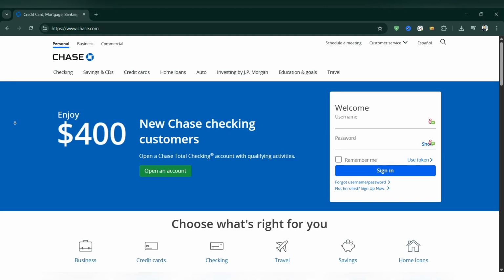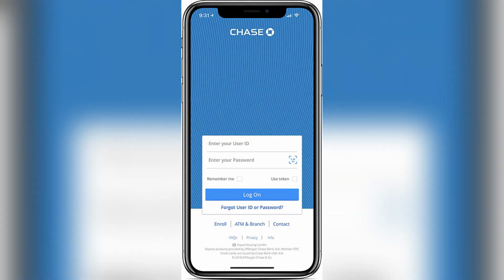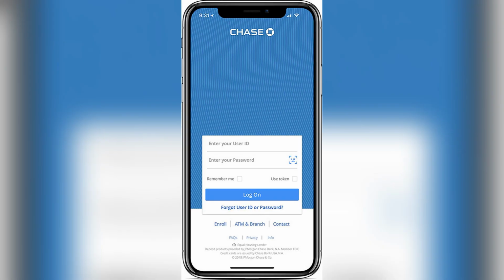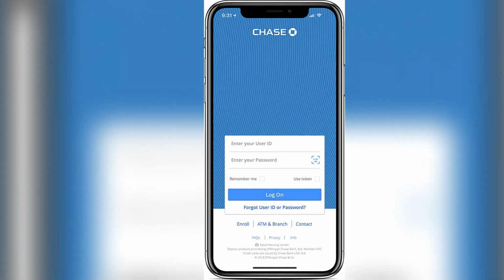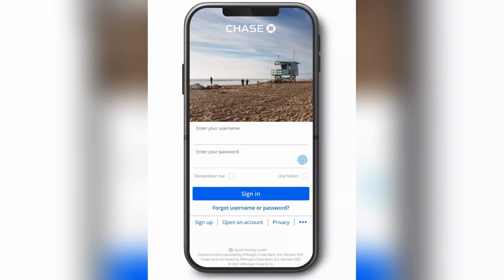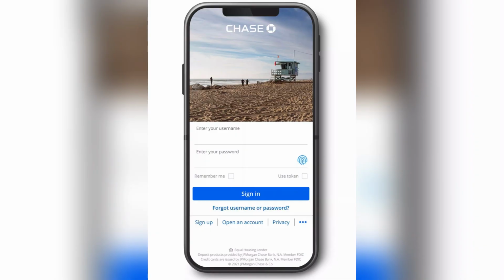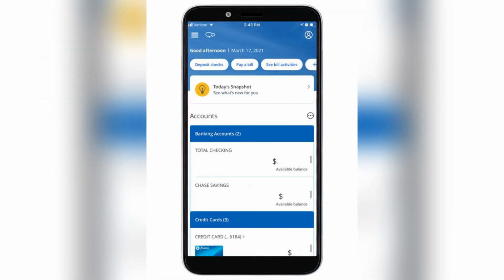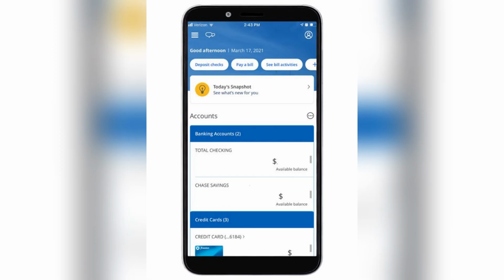How to Sign In to Chase Mobile Banking in 2026 | Secure Login Tutorial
Looking for how to sign in to Chase mobile banking in 2026? This step-by-step tutorial shows you exactly how to log in to the Chase mobile app quickly and securely 📱🔐. Whether you’re a first-time user or returning after an update, this guide helps you access your Chase accounts without confusion.

In this tutorial, you’ll learn how to download the Chase mobile banking app, enter your username and password, and sign in safely on both iPhone and Android devices. We also explain how to use Face ID, Touch ID, or biometric login, and what to do if you forget your username or password.

This Chase app sign-in guide also covers common login problems such as incorrect credentials, locked accounts, app errors, and security verification steps. You’ll see how to recover your account, reset your password, and keep your login secure using Chase’s built-in security features ⚙️.

If you use Chase for checking accounts, savings, credit cards, or everyday online banking, knowing how to sign in properly is essential. By the end of this video, you’ll confidently know how to sign in to Chase mobile banking in 2026 and manage your finances safely and efficiently 🚀.